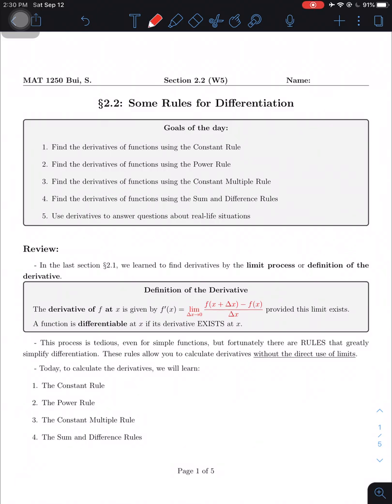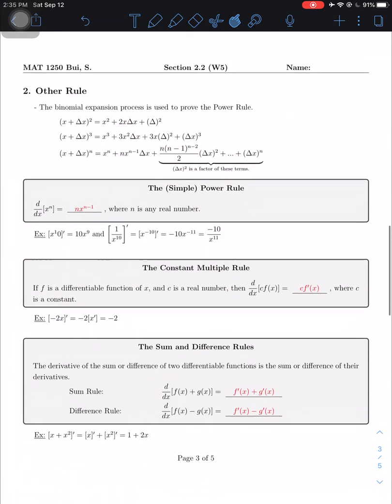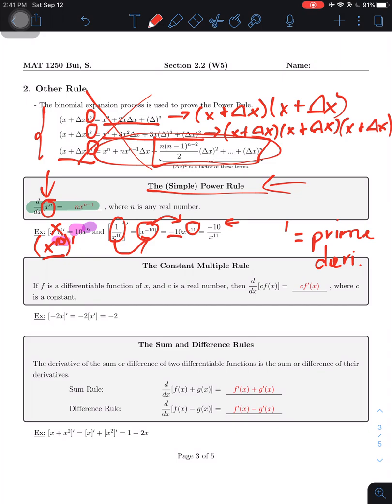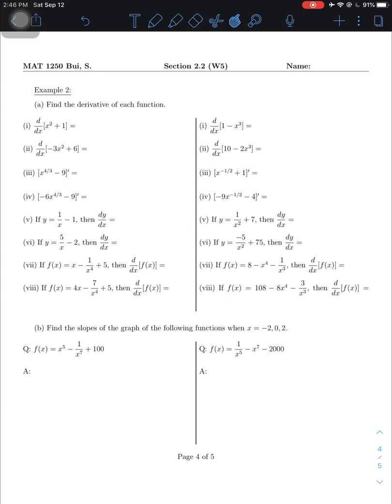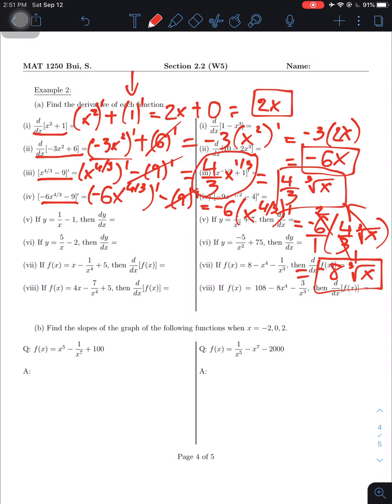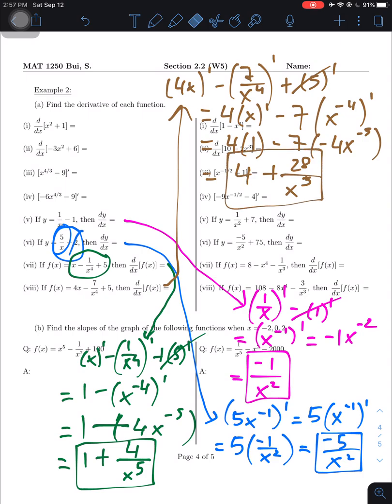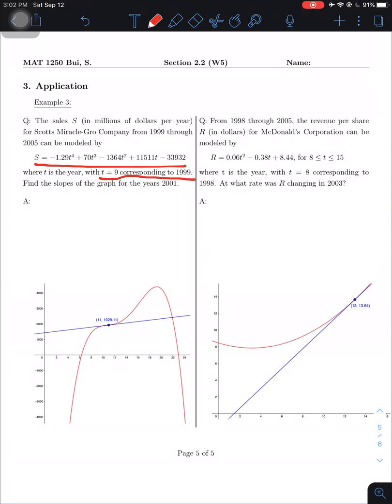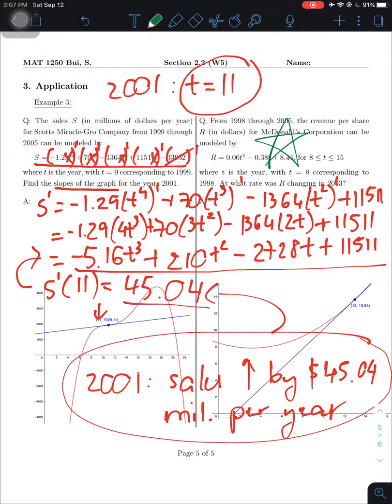Some Rules for Differentiation (Section 2.2 on Larson)